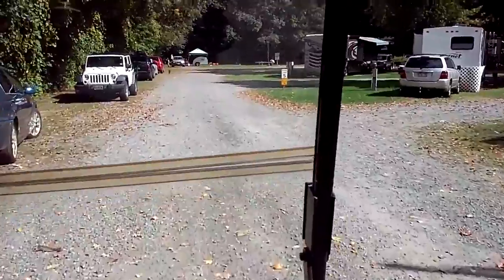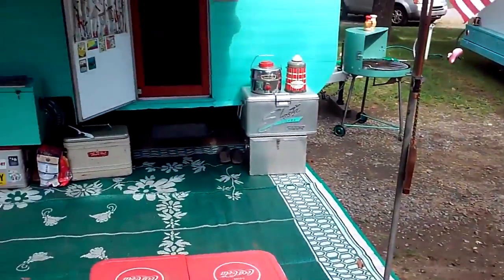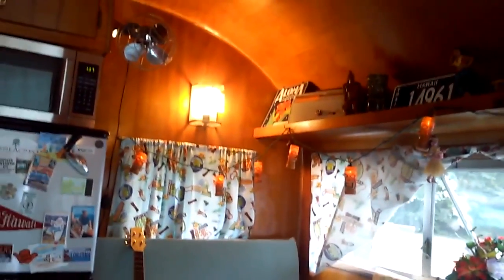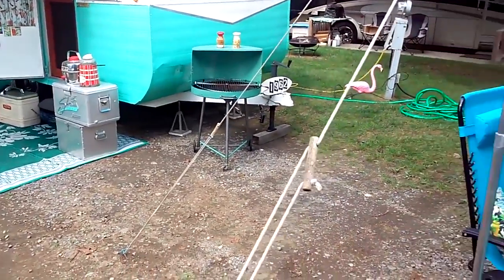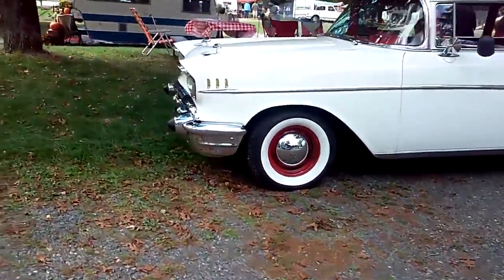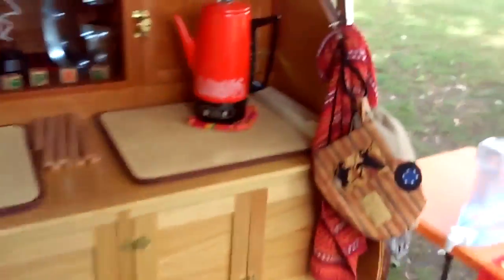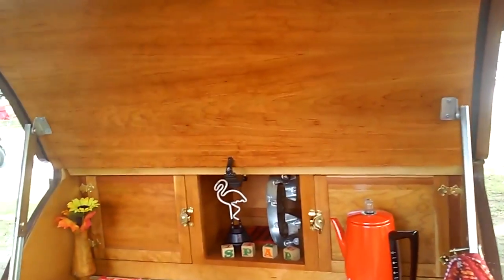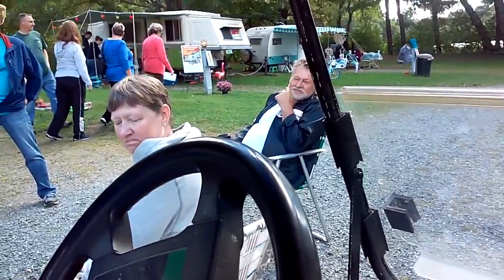KOA Antique Camper Trailer Show: 9/24/16 in Dummerston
Get a look inside some of the most beautifully restored camper trailers in America as folks from around the region and beyond join forces for KOA's annual Antique Camper Trailer Show in East Dummerston.